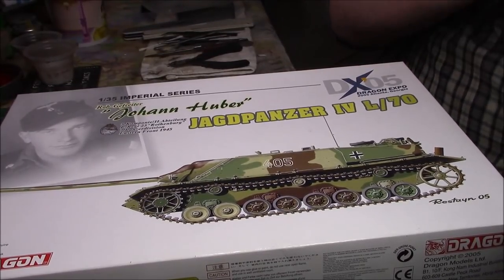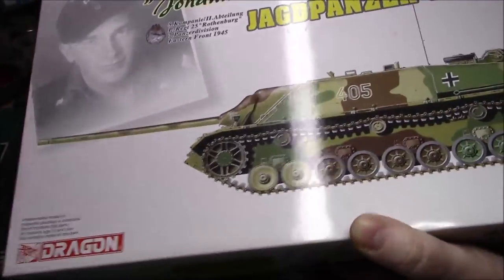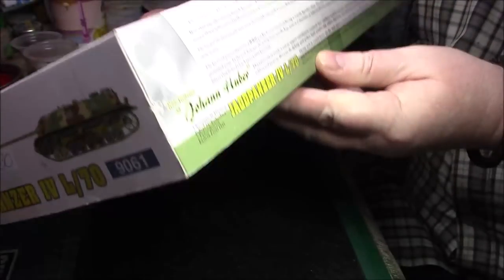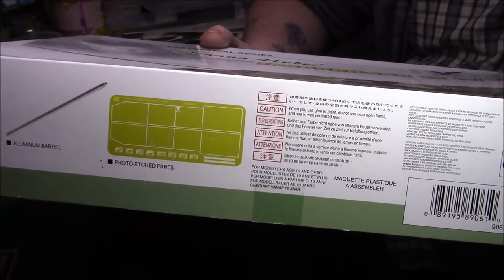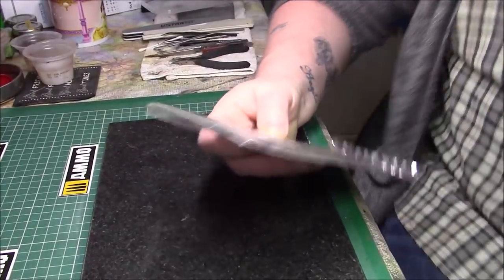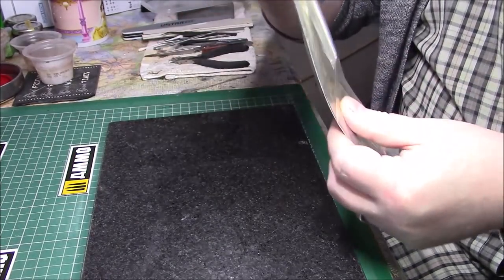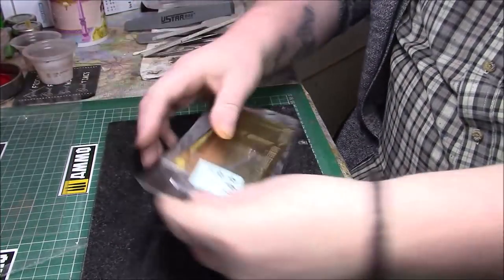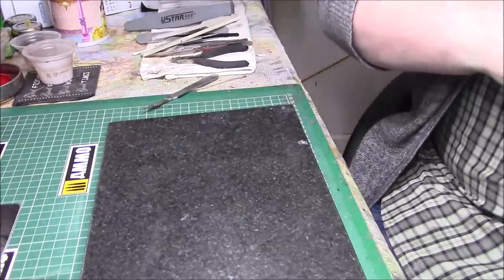Johann Huber 1/35 Dragon Jagpanzer IV L/70 Un-Boxing